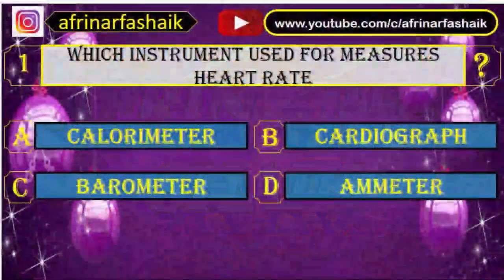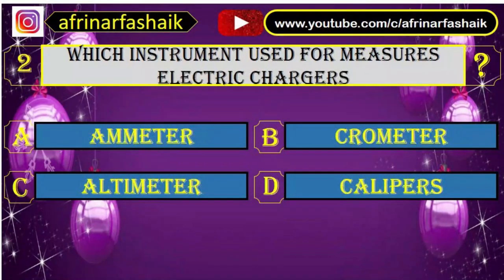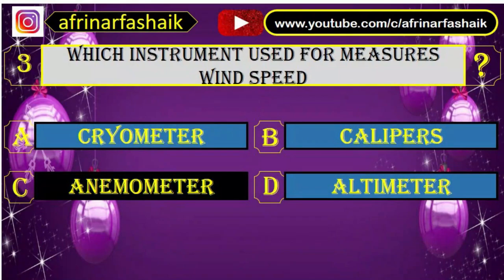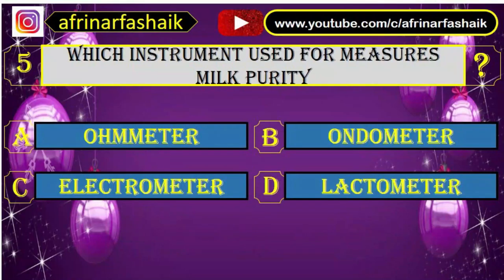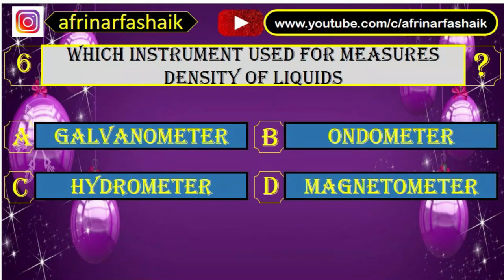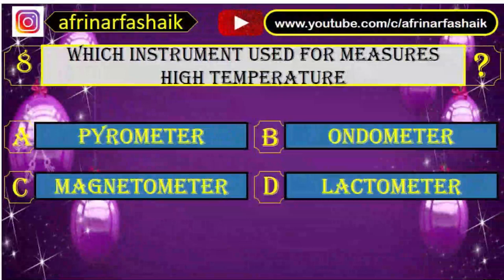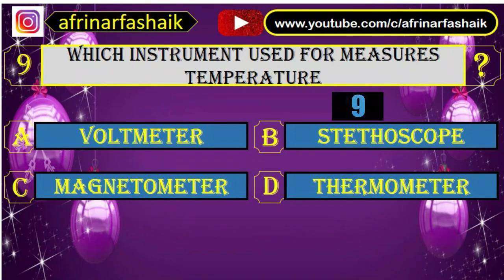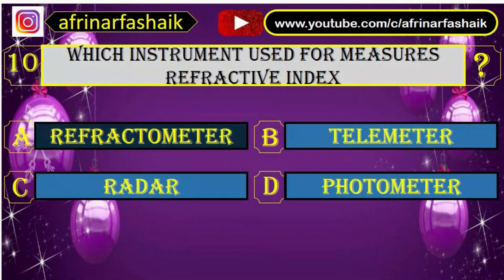GK question and answers about Scientific Instruments and their uses | Afrin arfa shaik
8. NATIONAL FLAG OF COUNTRY || COUNTRY FLAGS OF THE WORLD ||QUIZ ON WORLD FLAGS || Afrin Arfa Shaik

FOLLOW ME
Open link and see previous videos

MY MIC
MY SELFIE RING LIGHT

PLEASE
PRESS BELL ICON FOR NOTIFICATION

 AFRIN ARFA SHA